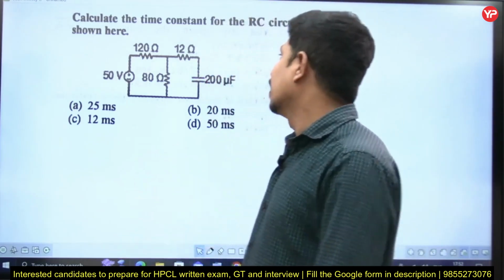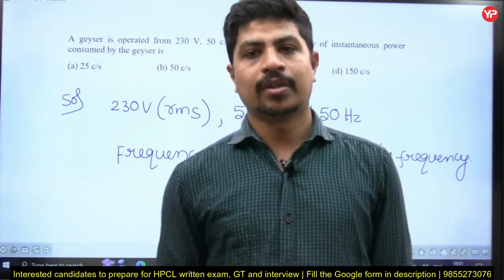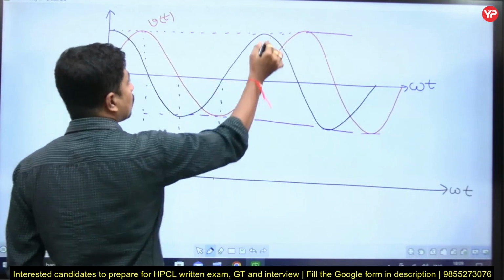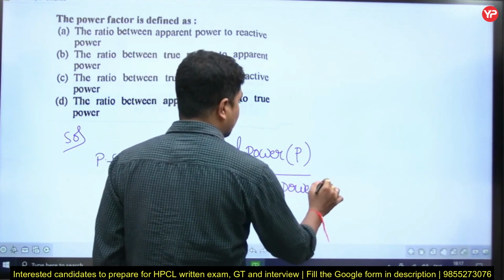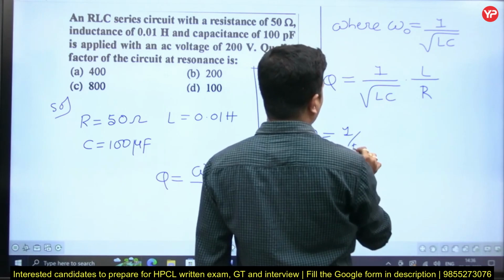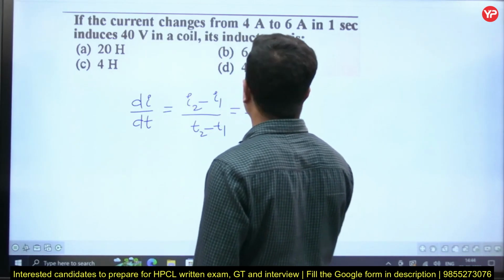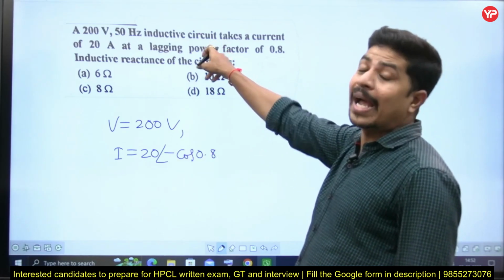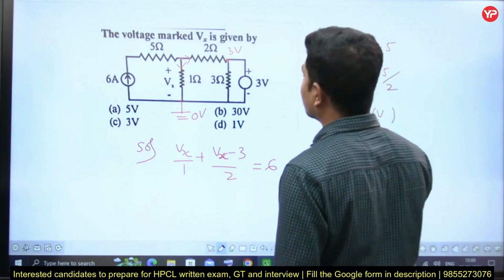Weekly 20 Questions Series of Electrical Circuits for HPCL 2023 written Exam Preparation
Weekly 20 Questions Series of Electrical Circuits for HPCL 2023 written Exam Preparation | Ammeter Design | Important Topic | Instrumentation & Electrical | HPCL written Exam Preparation 2023 | Actual exam & Syllabus are different | Analysis & Strategy for HPCL IN instrumentation officers preparation 2023 | Right Resources & Right Strategy is very important for HPCL 2023 written exam preparation | Much awaited advertisement HPCL 2023 without GATE | Prepare for written exam, GT & Interview  | All Details about HPCL Recruitment 2023 through CBT | Prepare HPCL Written Exam with YourPedia. Bumper Vacancies in HPCL recruitment 2023 through CBT recruitment through GATE 2023 | HPCL written Exam preparation with YourPedia & CIL Interview preparation with YourPedia